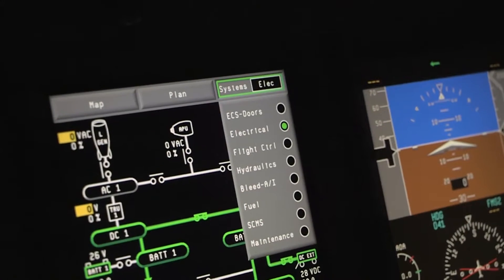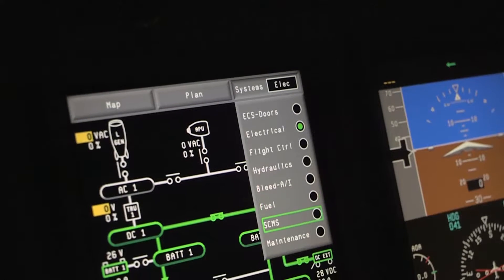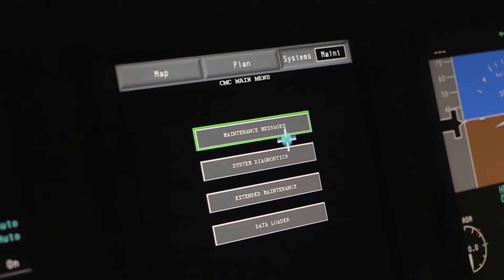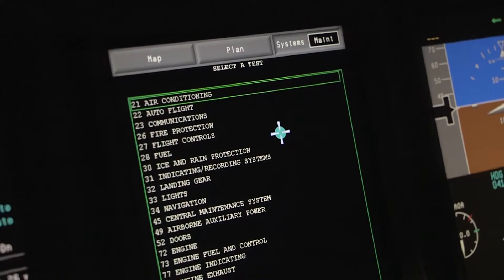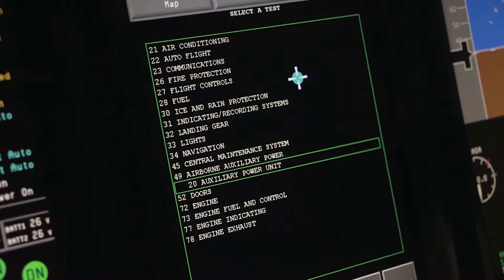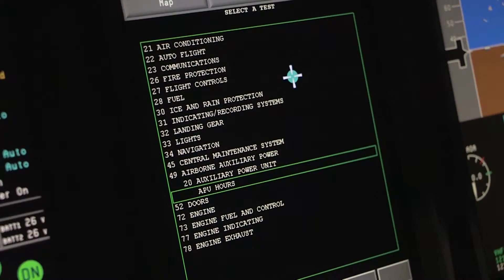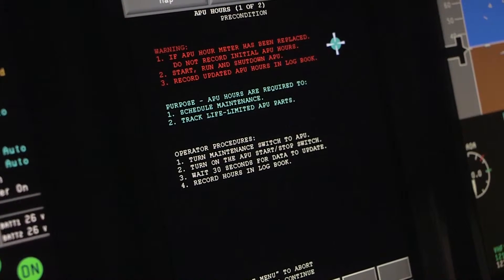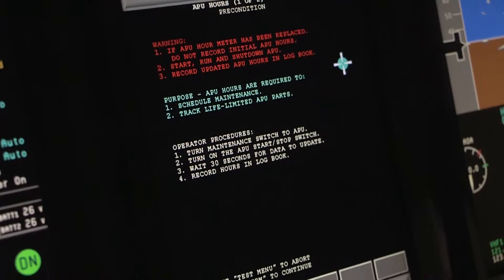APU Troubleshooting for the Hawker 4000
Tips on troubleshooting APU issue.